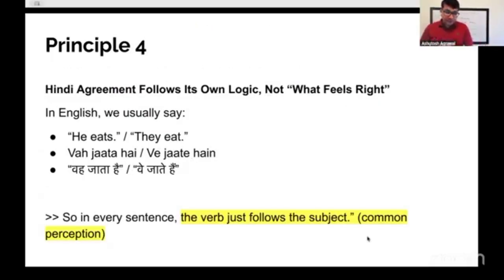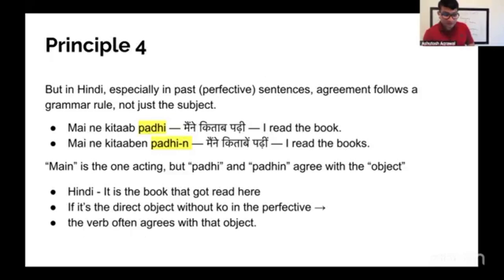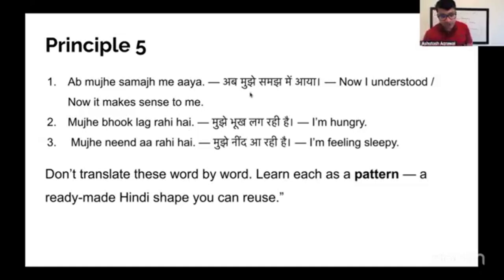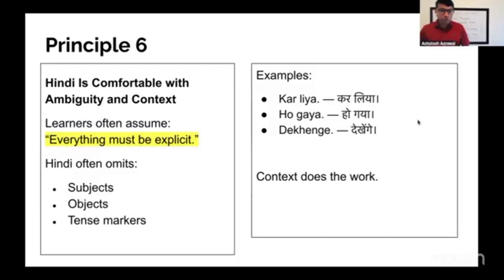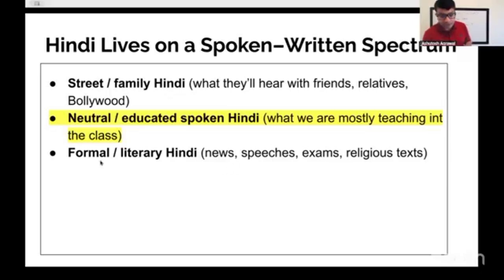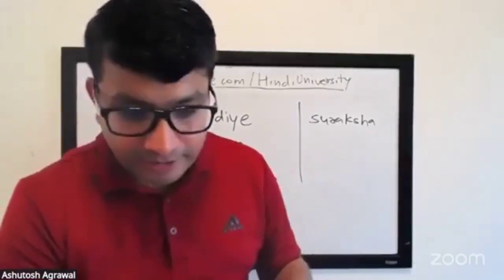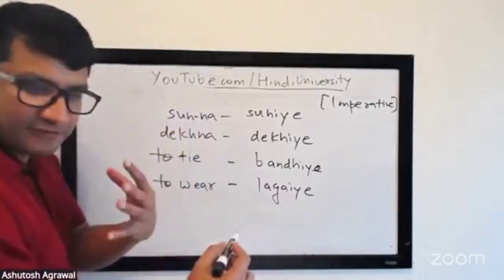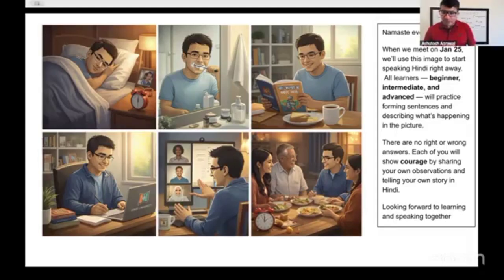👉 How Hindi Thinks 🇮🇳 | Actions, Choices & Compulsions Simplified ⏱️17 Min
📌 Lesson Title : 👉 How Hindi Thinks 🇮🇳 | Actions, Choices & Compulsions Simplified ⏱️17 Min

📅 Recorded on: Sunday, January 18, 2026

📚 In this lesson you'll learn:

🚀 ✨🧠 Ever wondered how Hindi actually thinks behind sentences?
In this simplified 17-minute breakdown, we unpack how Hindi handles actions, choices, duties, and compulsions — not as rules to memorize, but as logic to understand.
✨ This video distills the core ideas from a longer lesson and shows how meaning shapes grammar in real Hindi usage.
🎯 Perfect if you want clarity, not confusion — and if you want to think with Hindi, not translate into it.
🇮🇳 Learn how Hindi structures responsibility, intention, and force in everyday sentences, explained clearly and naturally.
🧩 How Hindi categorizes actions as choice, duty, force, or compulsion
🧠 Why meaning comes before grammar in Hindi sentence building
🔄 How verbs and structures shift based on responsibility and control
🎭 The mindset behind expressing actions naturally in Hindi
🗣️ How to understand real sentences instead of memorizing rules
✨ Key patterns that make Hindi feel logical instead of confusing

📺 Playlist for this short videos 2026

📺 Playlist for this short videos 2025

🔔 Don’t forget
to LIKE 👍,